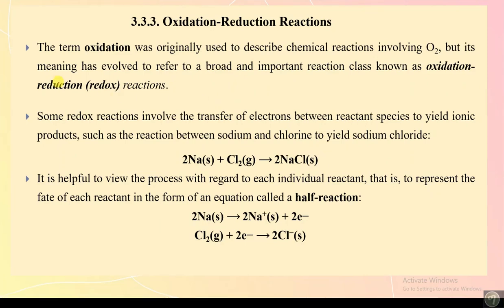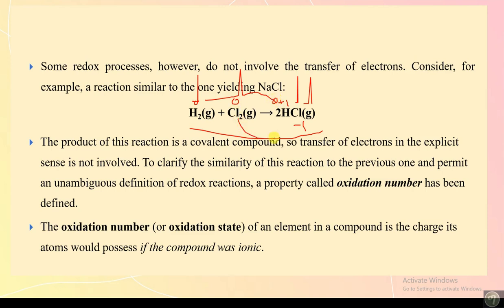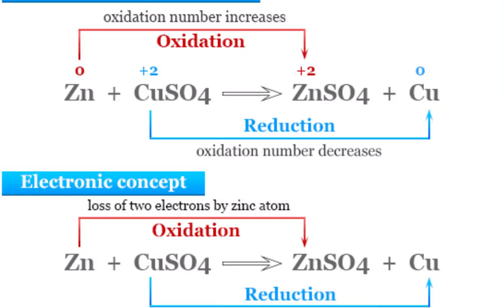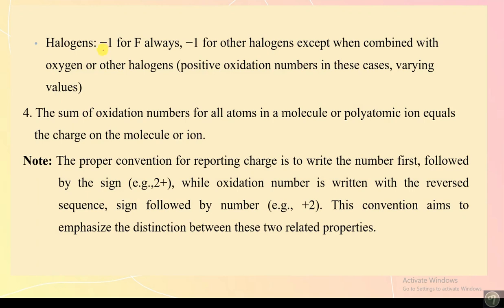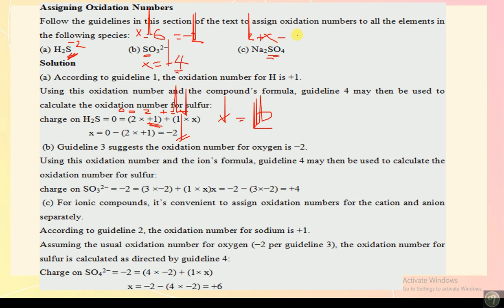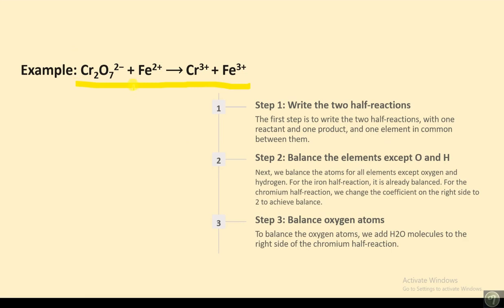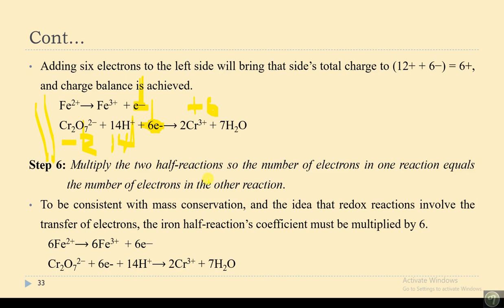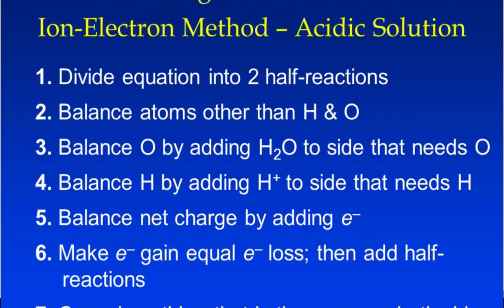General Chemistry for Freshman Students — Chapter 3, part 2: Stoichiometry of Chemical Reaction